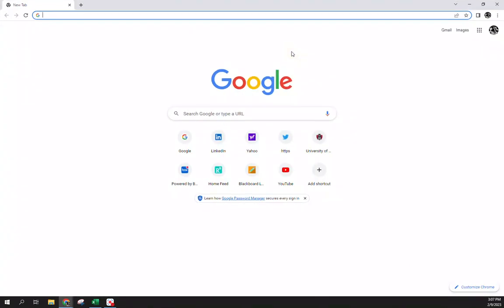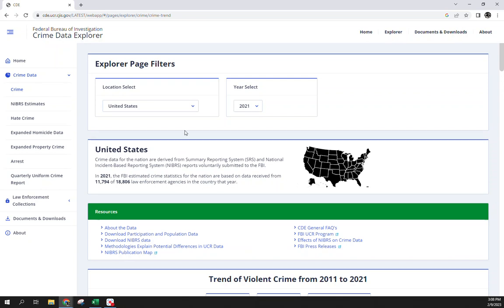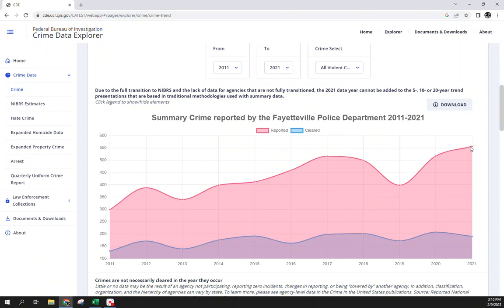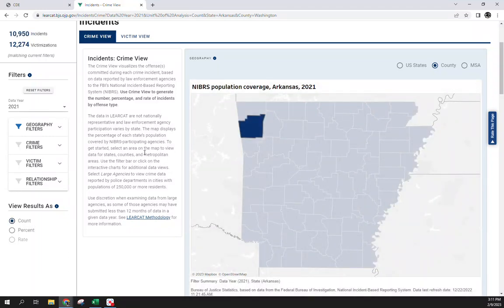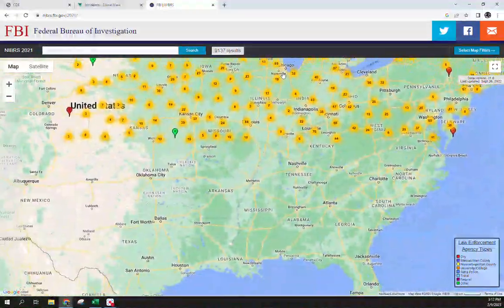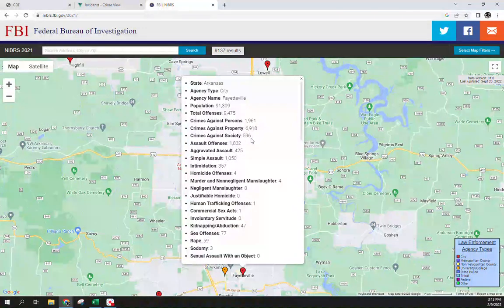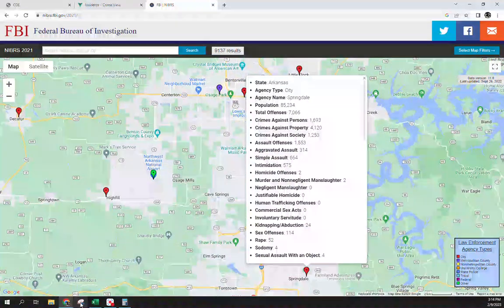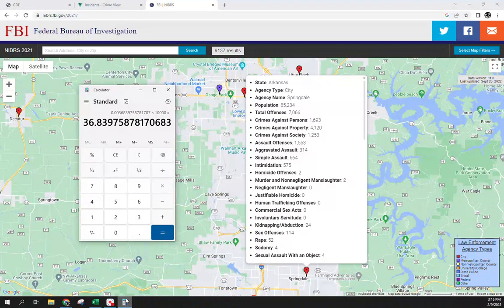Calculating Crime Rates based on Agency/City for NIBRS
Following up for a class assignment asking to identify crime counts and rates for agencies/cities, this video covers how to locate the crime counts then calculate the rates per 10,000. I will admit that I thought this would have been easier, and already available at a rate level, without having to calculate; however, it is just as important to understand how to calculate crime rates to make comparisons.